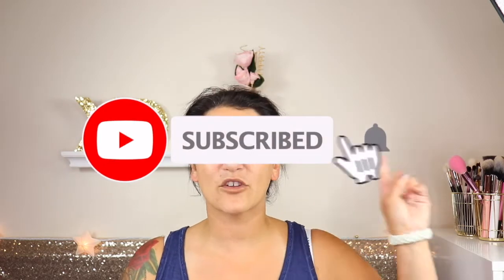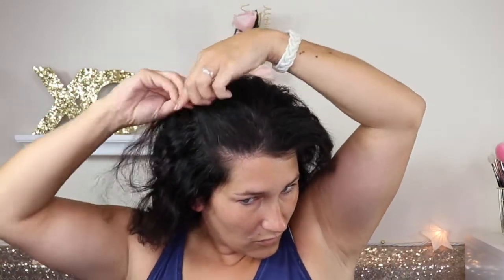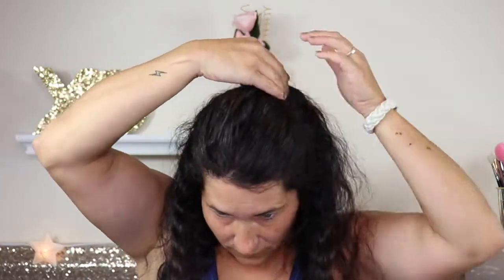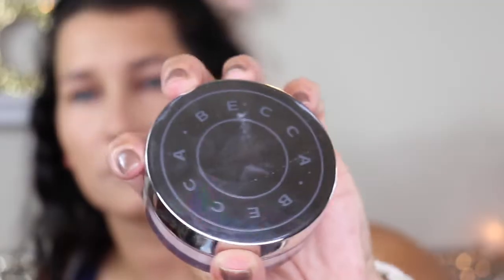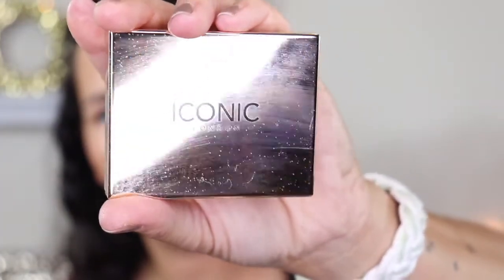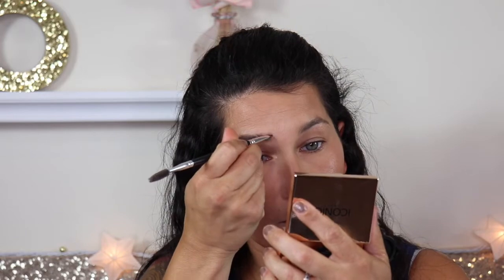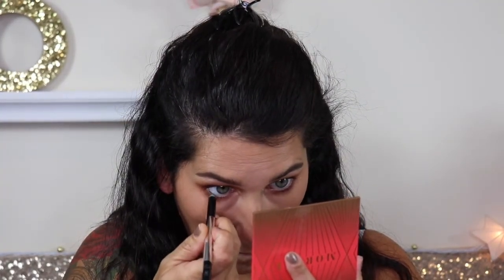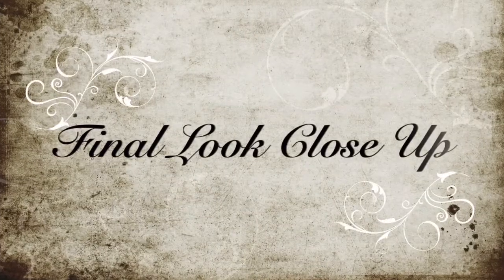Getting Ready for Dierks Bentley Concert | Makeup & Hair | Jennies Reviews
Guy Guys,
Today's video is a different one, I am getting ready for my date night with my hubby, we went to the Dierks Bentley Concert, and this is how I did my makeup and hair. I hope you guys enjoyed. I am so close to 400 subscribers, thank you so much for all your love and support. it means the world.
xoxoxo